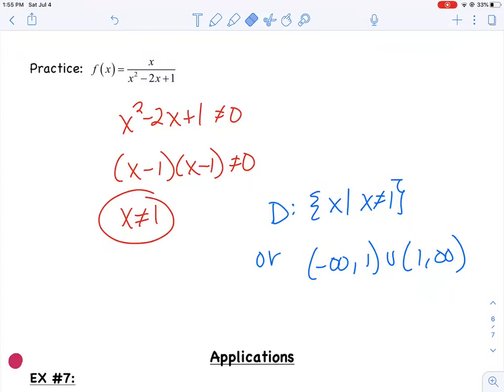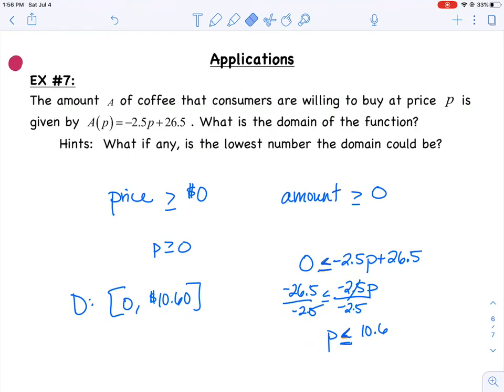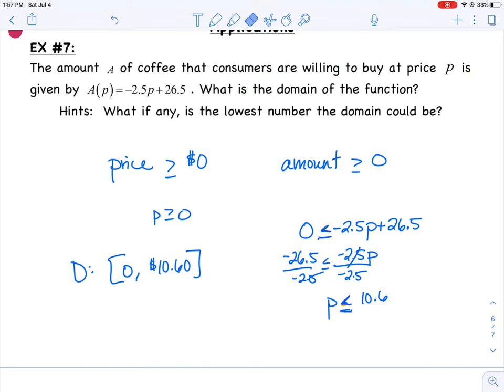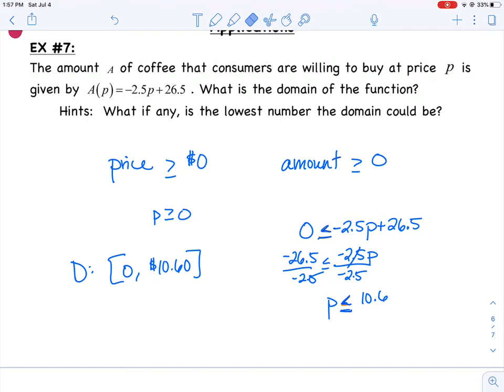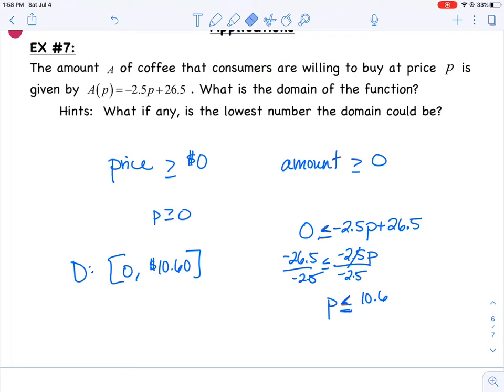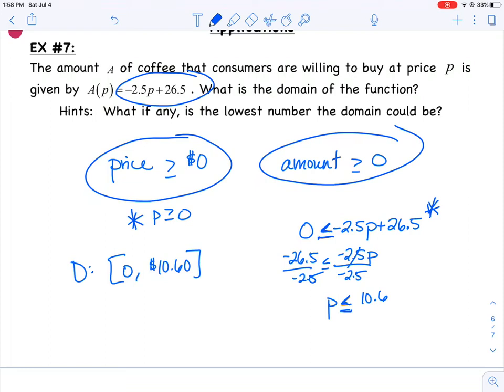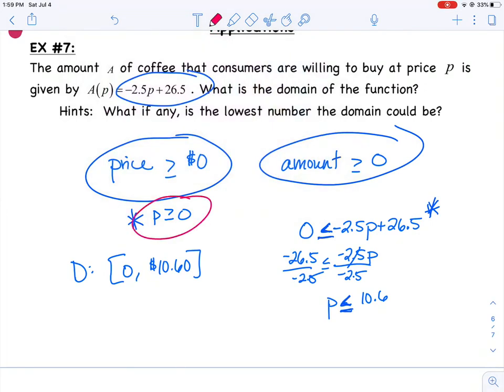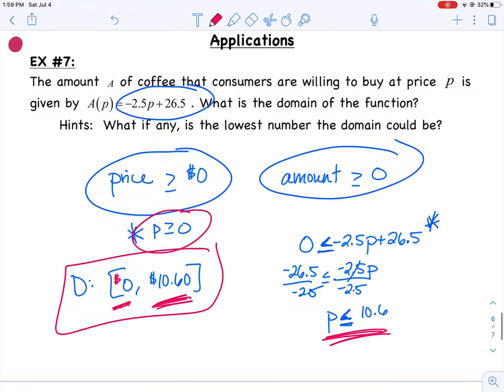MAT121 7.2 ex7 Domain & Range VIDEO